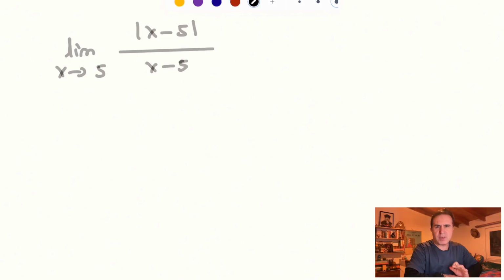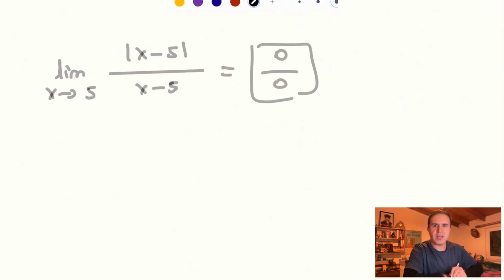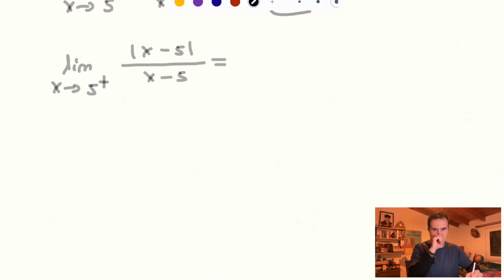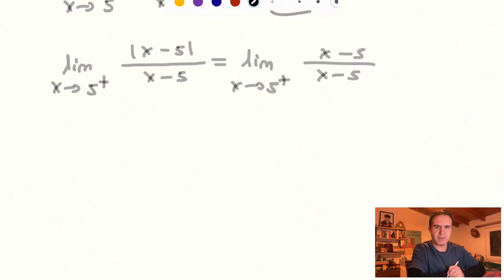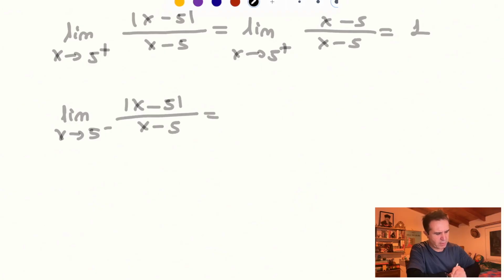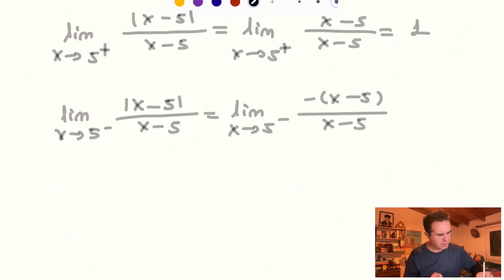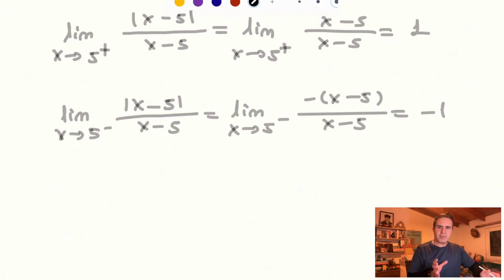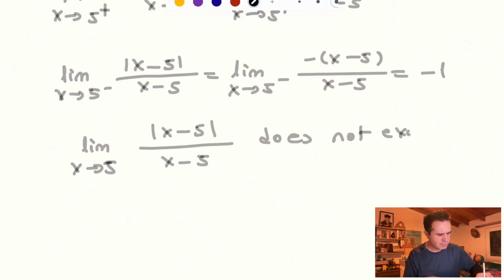🎯 Limit as x → 5 of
n this video, we evaluate
We analyze the function from both the left-hand side and the right-hand side of x = 5. Because of the absolute value, the expression behaves differently depending on whether x is less than or greater than 5.

We show that the left-hand limit and right-hand limit are not equal, so the limit does not exist.

This is a classic example in calculus that highlights piecewise behavior, absolute value functions, and discontinuities. It is commonly tested in AP Calculus and introductory university-level calculus courses.